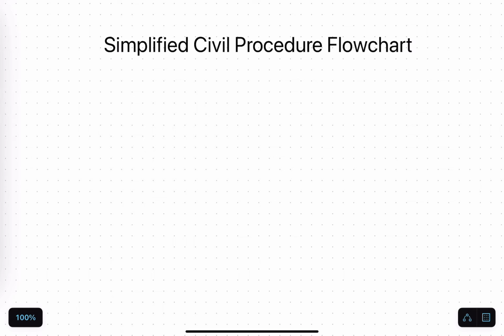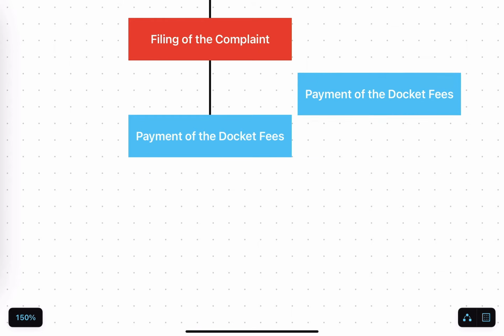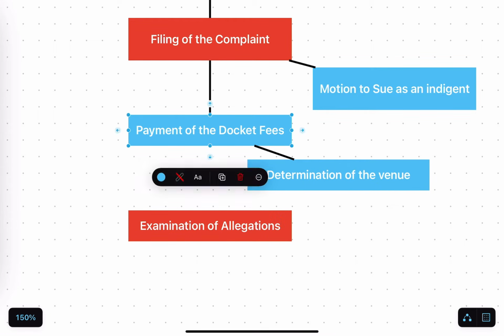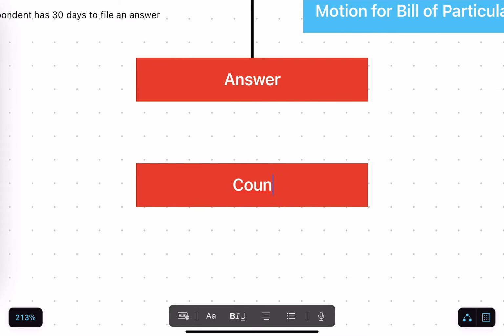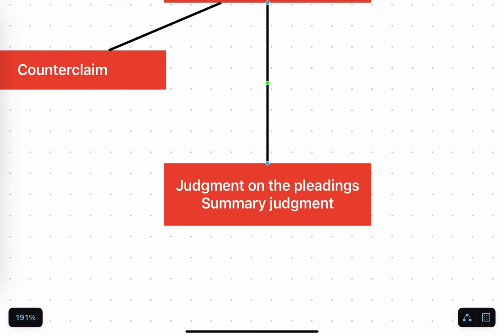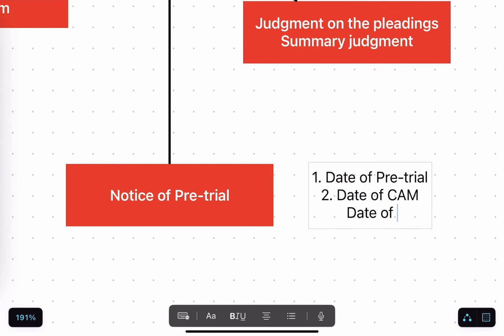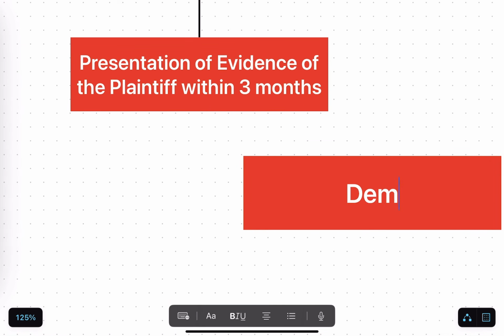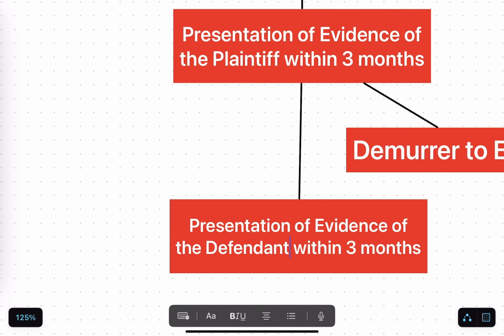Civil Procedure Simple Flowchart (Part 1)